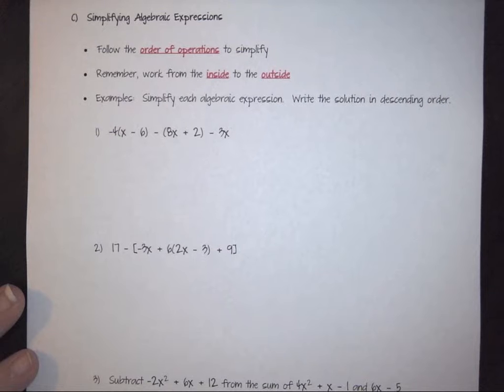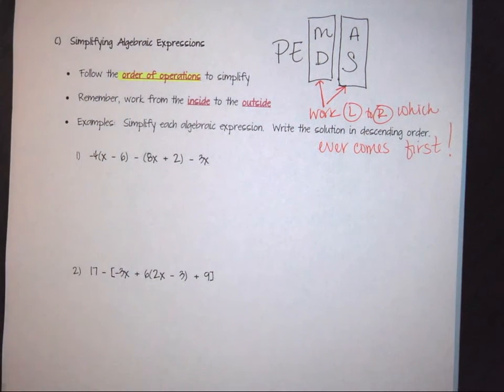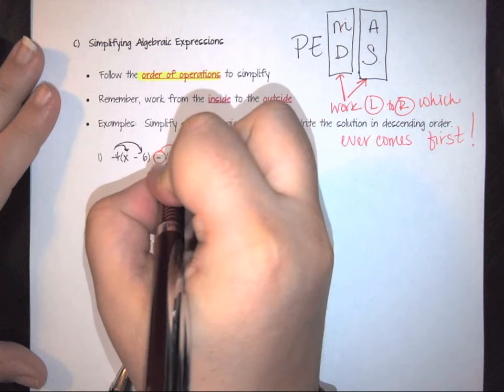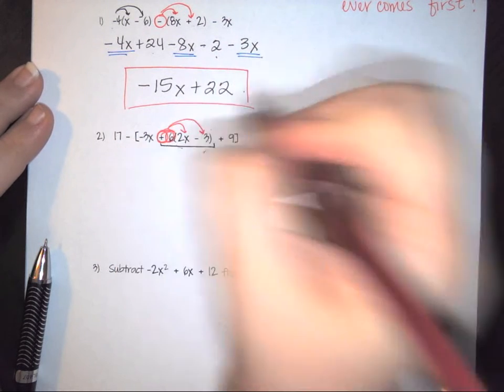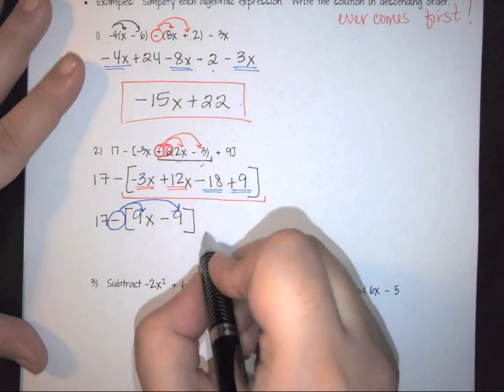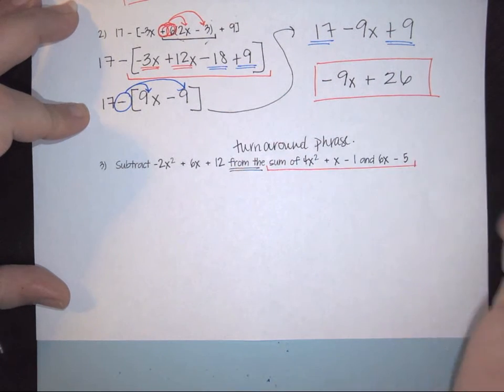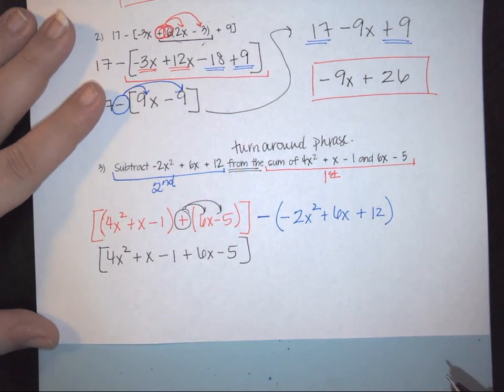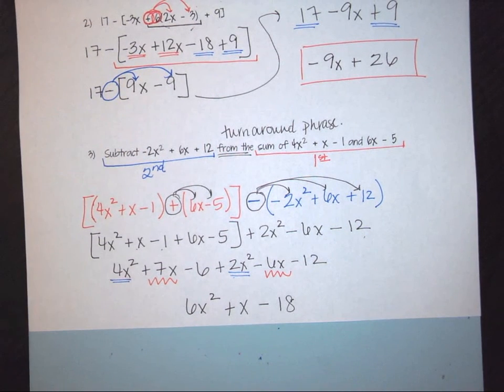Simplifying Polynomials - Elementary Algebra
This video shows how to simplify polynomials using order of operations.